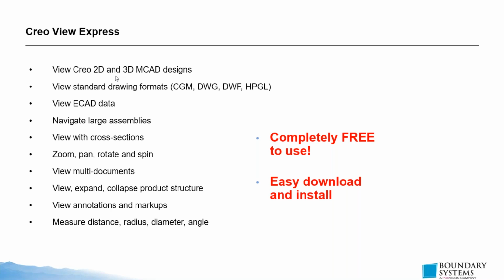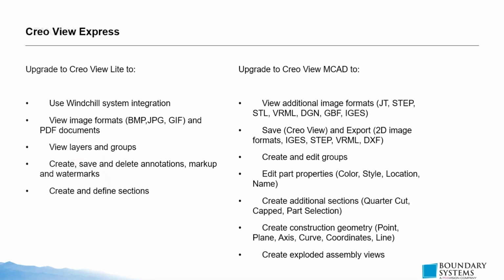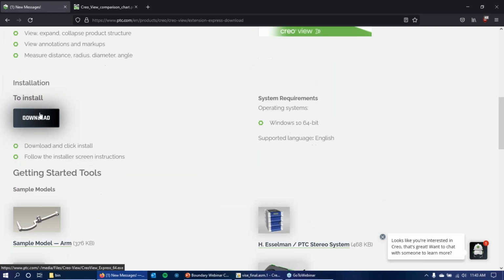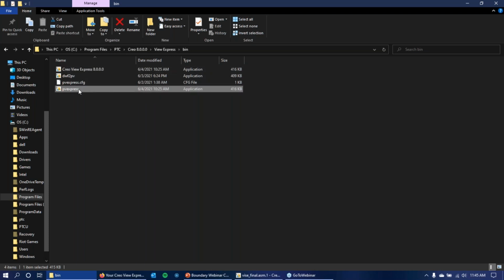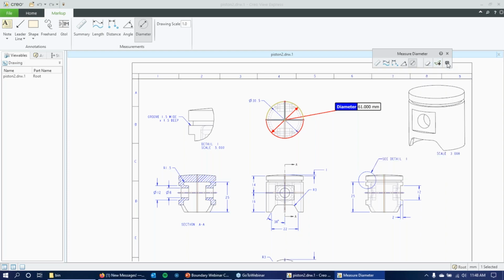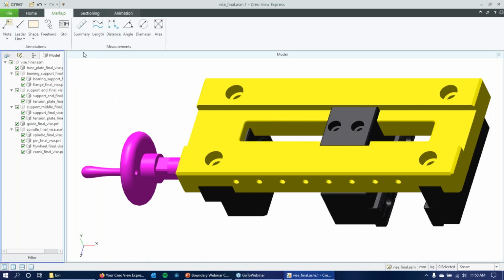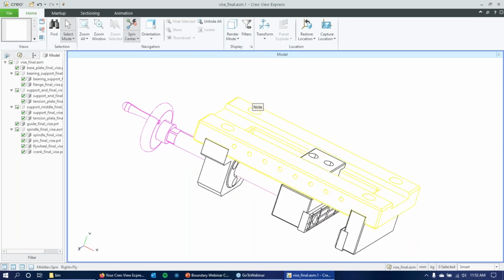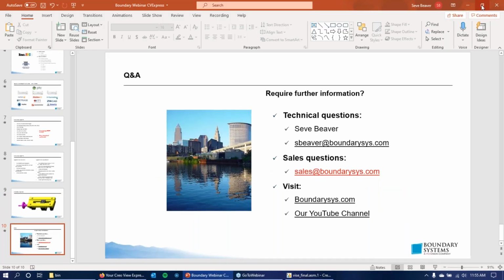Boundary Systems - Creo View Express Webinar.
Creo View is a universal viewer that brings 3D MCAD product models, assemblies, drawings, images and documents to everyone’s desktop for comprehensive interrogation and visual collaboration–all without the need for native authoring applications. Creo View Express is a free software that allows for viewing Creo 2D & 3D MCAD Designs and 3rd Party formats, ECAD Designs, Measurement, Cross-Sectioning and many other features. Sign up for this webinar to learn more!

Your customers demand highly-customized products, creating a situation where CAD designs must be drawn quickly and accurately. This puts engineers under a lot of pressure to quickly deliver accurate renderings of each customized product. Without a proper solution, designs are left up to guess work and reworks.

Automate repetitive, inefficient operations that take up your engineers’ time with Design Automation.  Come and see how!